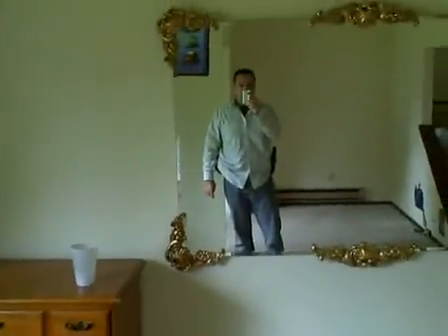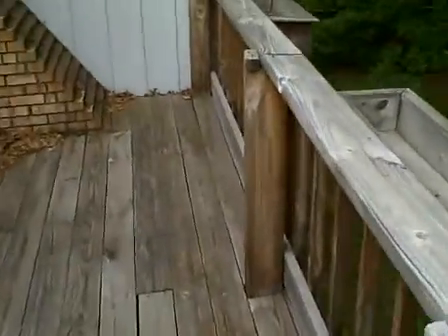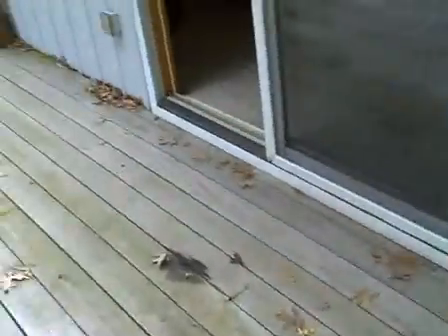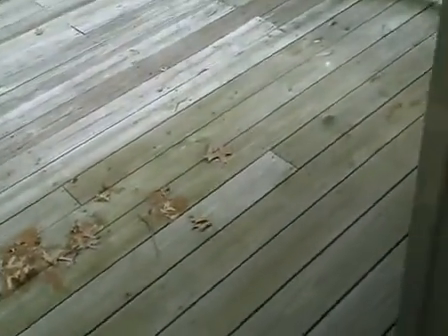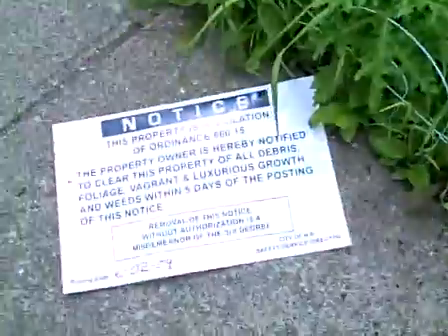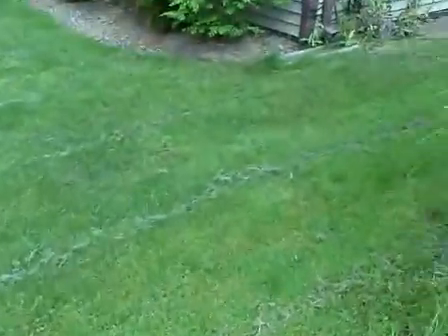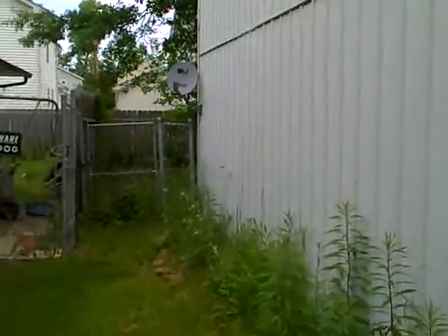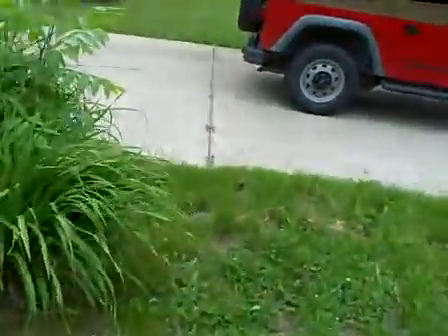Property Management Services - Drake Ave North Ridgeville, OH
Client Update / move out video